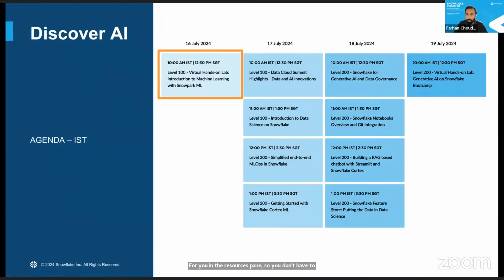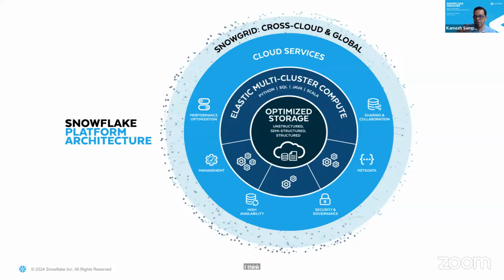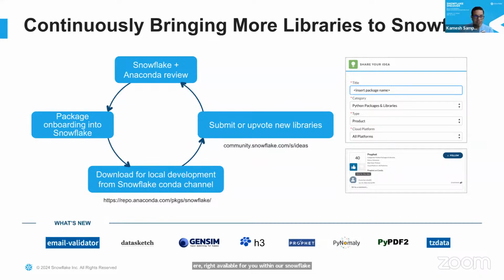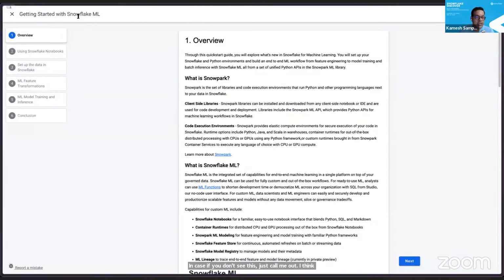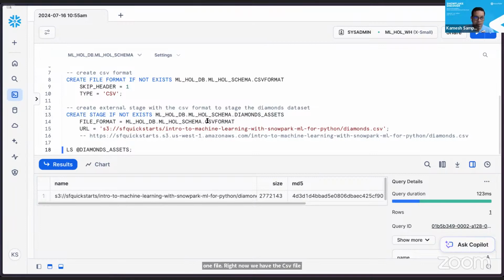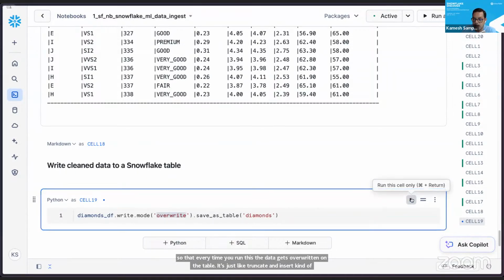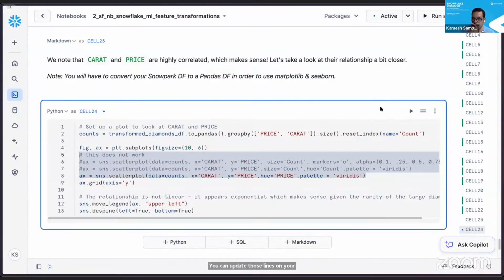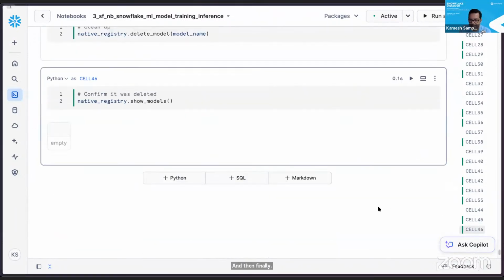Snowflake VHOL - Introduction to Machine Learning with Snowpark ML - 16 July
Snowflake Discover Day 1

What is Snowflake Discover?
Snowflake Discover is a free, live, online Data Cloud program designed to inform, share and explore what is possible with the AI Data Cloud. The content will highlight local and global best practices across data, applications, and AI.

What is covered in this stream?
Virtual Hands-on Lab: Introduction to Machine Learning with Snowpark ML

Chapters:
16:11 - Overview
45:05 - Virtual Hands-on component